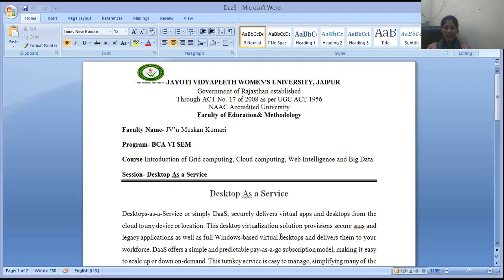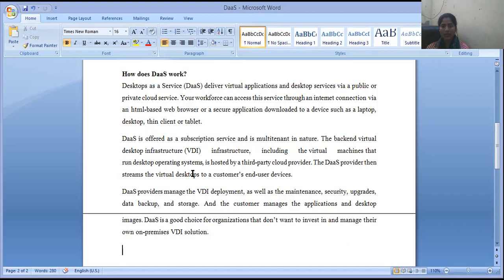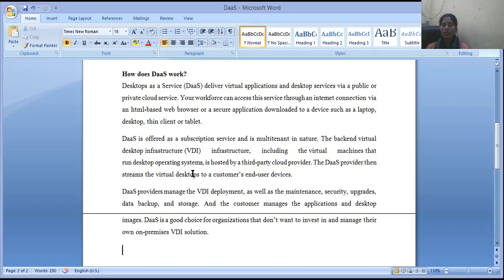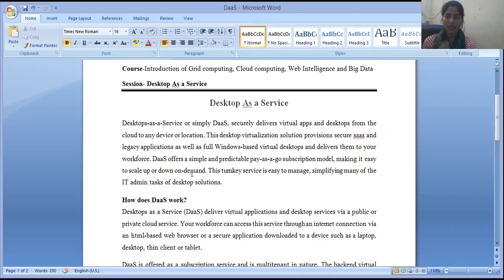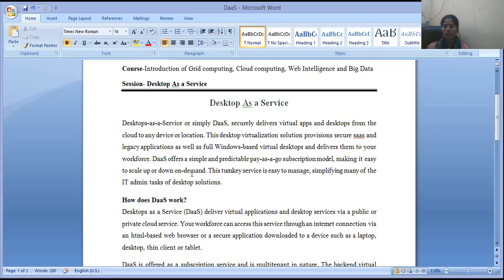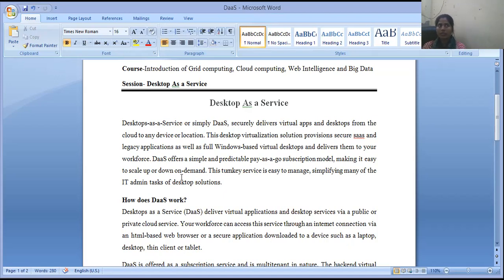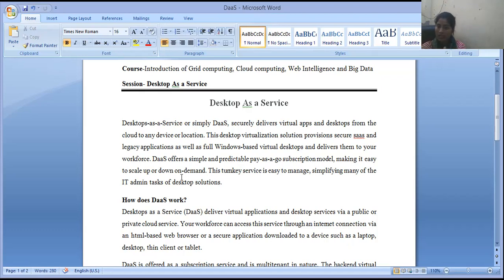Introduction to DaaS